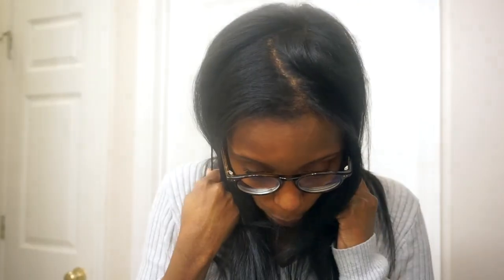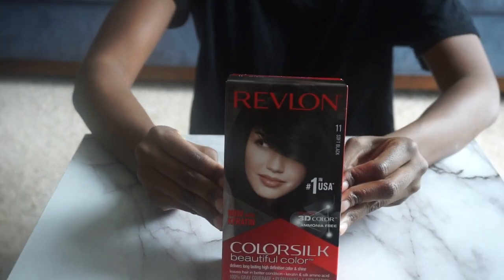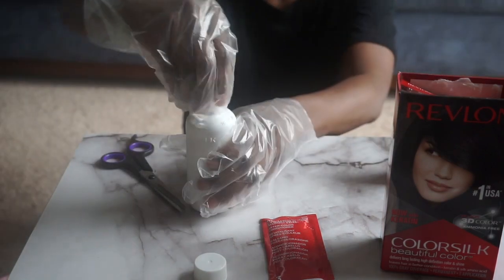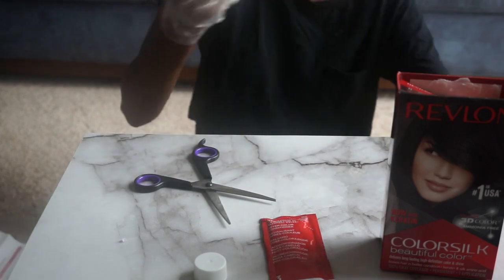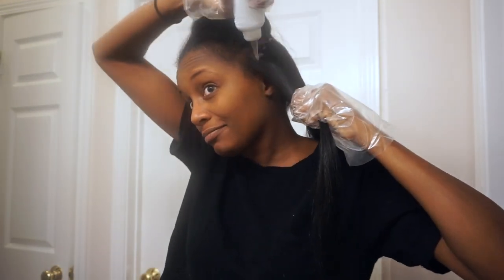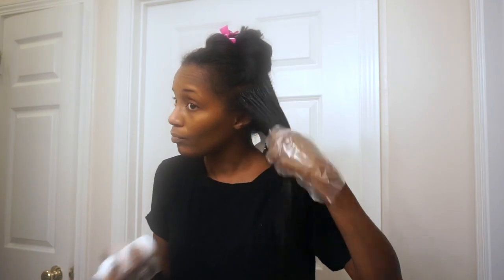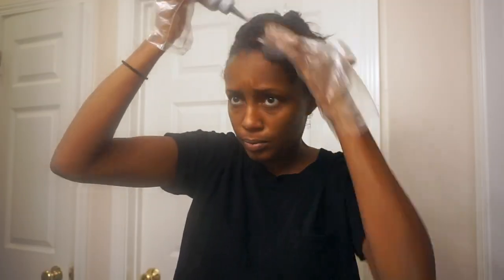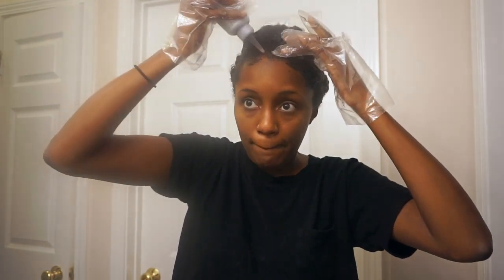Revlon Colorsilk Beautiful Color - Soft Black